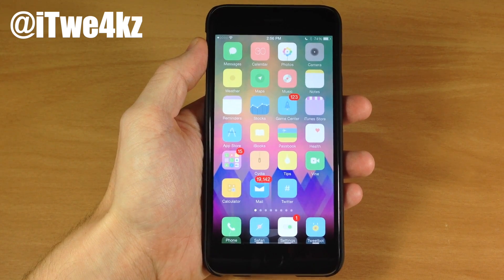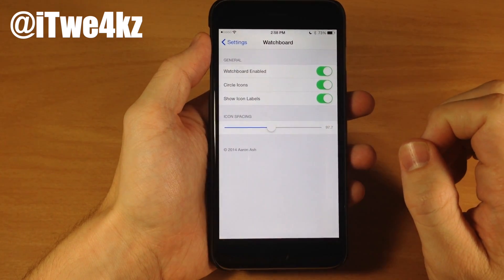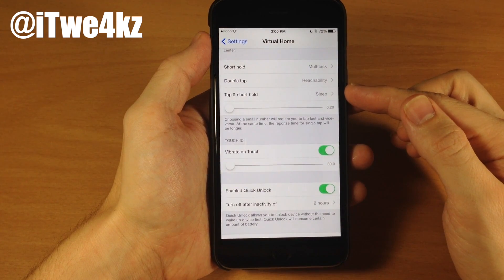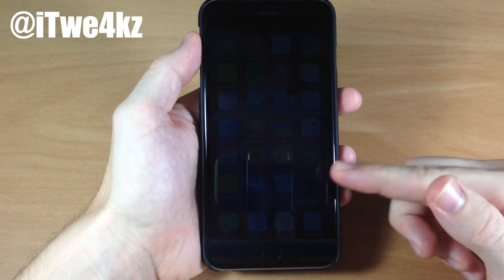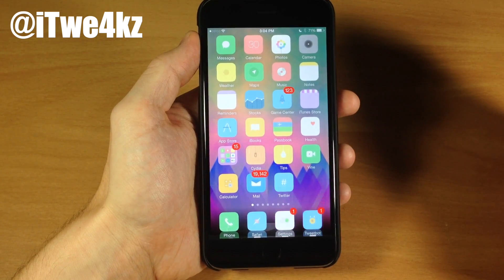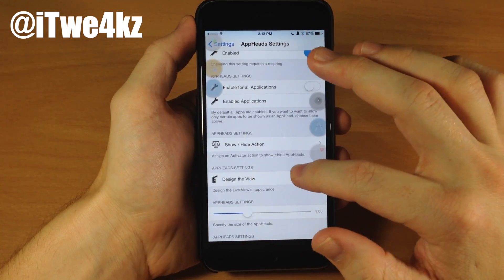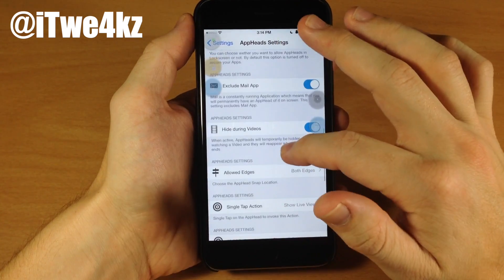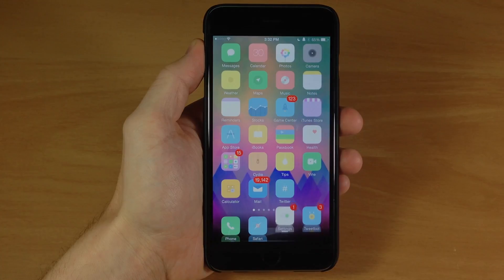Best iOS 8 Jailbreak Tweaks of the Week! - November 2014 [Part 4]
Best iOS 8 Jailbreak Tweaks of the Week! November 2014

BE SOCIAL WITH ME!